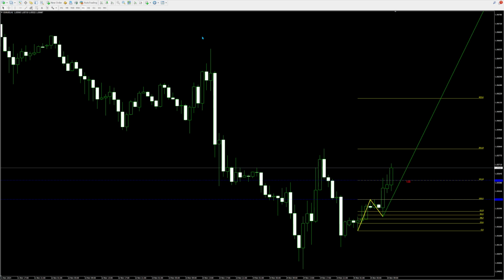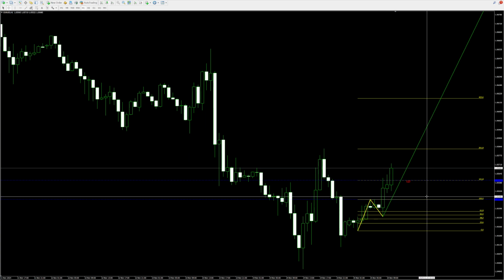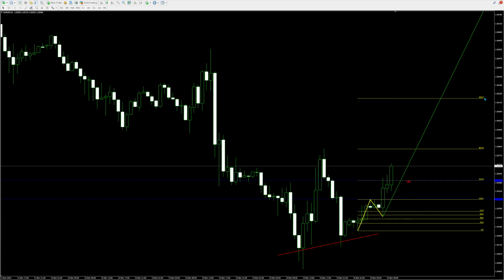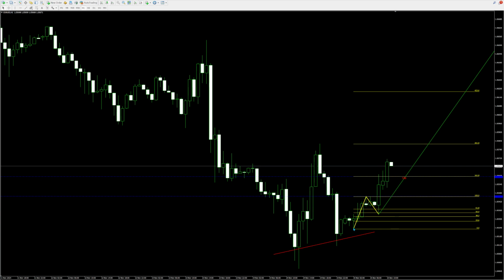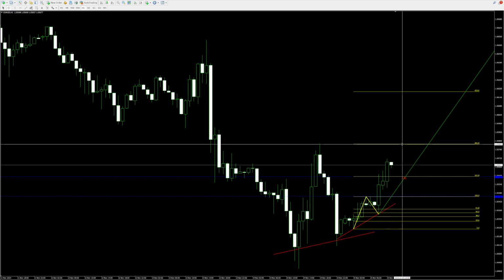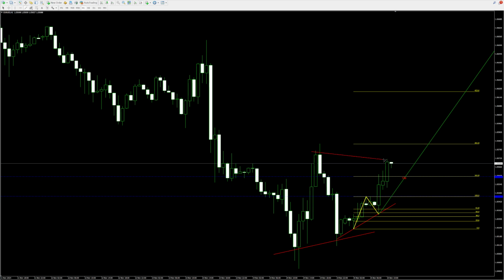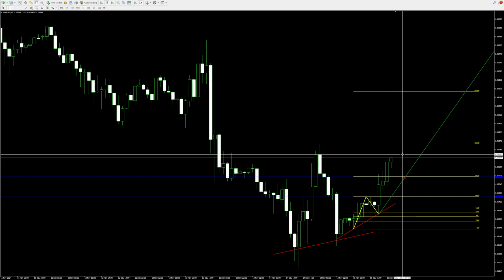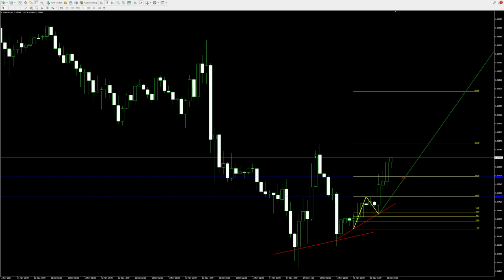1-2-3 Pattern Indicator for MT4 & MT5 EXPLAINED – Spot Reversals to Trade Like a Pro!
Are you ready to elevate your forex trading game? The 1-2-3 pattern indicator is a must-know tool for traders looking to identify market reversals and trends with clarity and precision. In this video, we’ll take a deep dive into understanding this essential indicator, how it works, and why it’s a favorite among technical analysts.

The 1-2-3 pattern is a simple yet powerful concept. It identifies three key price levels in a trend, marking the potential turning points. By learning to recognize this pattern, you can gain valuable insights into market behavior, helping you time your entries and exits more effectively.

Here’s what you’ll learn:

-What is the 1-2-3 pattern indicator?
-How to spot the pattern on your charts.
-Key strategies for integrating the indicator into your trading system.
-Common mistakes to avoid when using the 1-2-3 pattern.

This video breaks down everything you need to know, whether you're a beginner looking to grasp the basics or an experienced trader aiming to refine your strategy. The 1-2-3 pattern indicator can be applied across multiple timeframes and pairs, making it an incredibly versatile tool.

Your support helps us create more in-depth, actionable content to improve your trading skills.